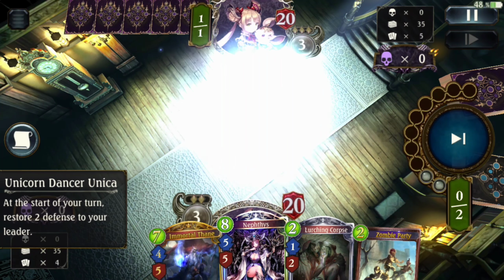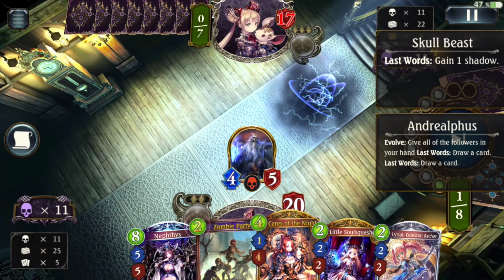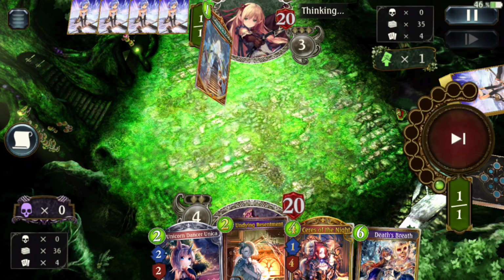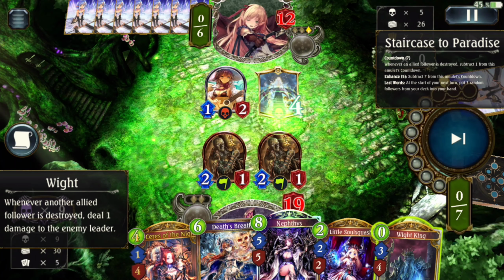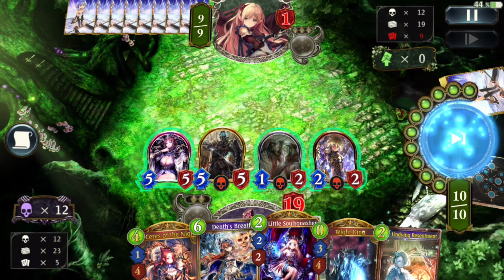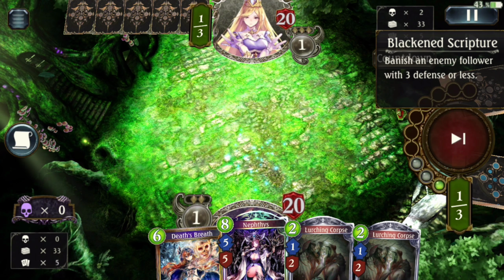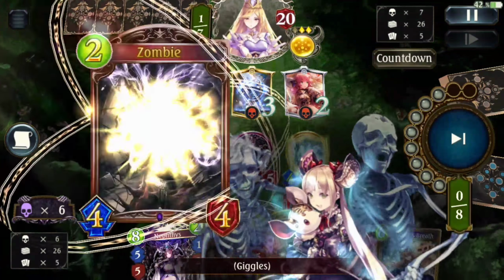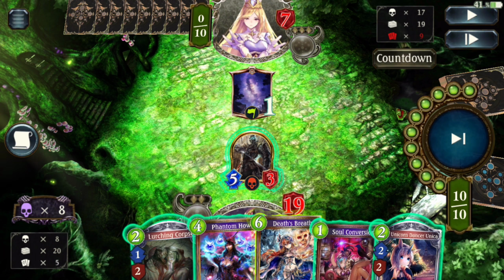"The black sun rises" Staggered legends 2478 nep thane concept games! [Shadowverse]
01:00 vs lich factory shadow
08:00 vs neutral forest
16:20 vs heresy haven

These games were wild especially the game vs heresy haven too crazy haha

Link to the decklist discussion so you can find out why im playing the deck here

But the deck feels really smooth and i didn't really mind it too much and winning all these incredibly unfavored matchups felt pretty awesome. if you're looking for something spicy yet reasonable or just a change of pace defintely try it yourself

Re my trades on t7 in game 1

Oh re: the BnB what happened is that i didn't think it all the way through and i was making the trades and deciding what i wanted more

Either a 2/2 or a 2/1
And i could have evod the Wight to make the trades, But then mid way im like "shit keeping up wights is actually cooler lemme do that so i can kill him with nep+ wights"

Because lets be real i think we all would have loved seeing me go nep for 2 get 4 dmg kill him with wights right? LOL